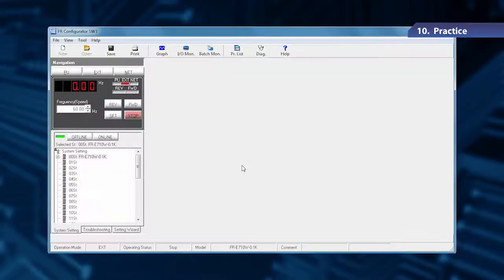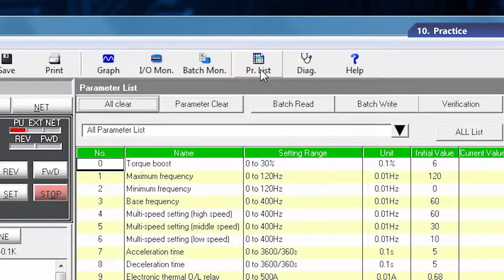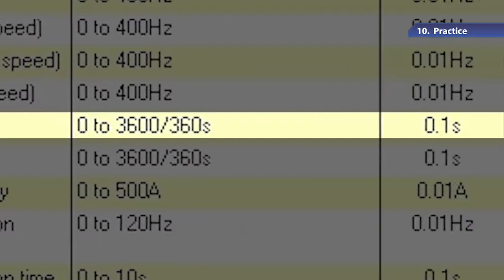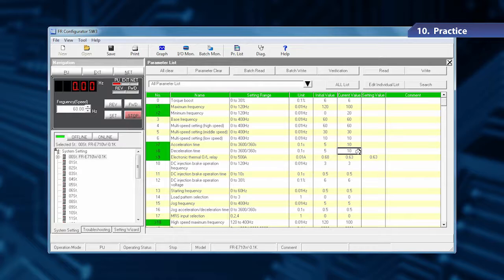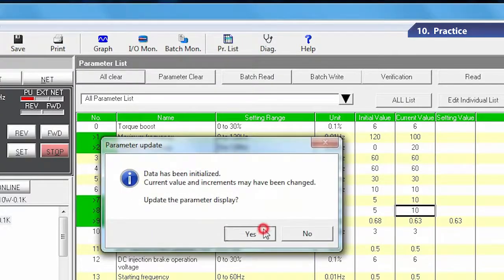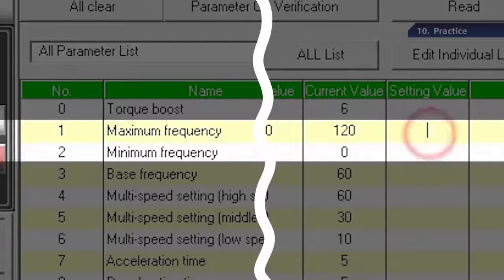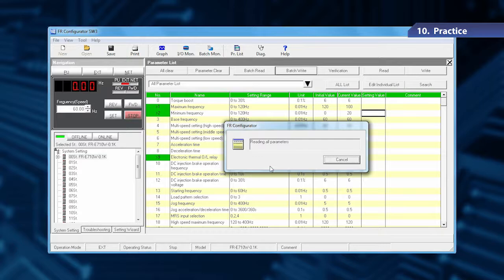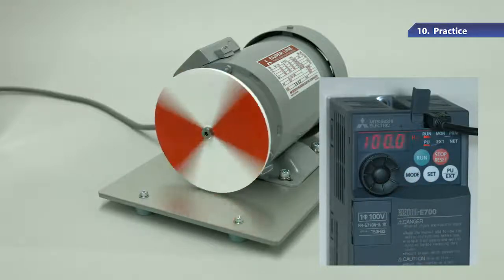11 of 18 - Your First Inverter - Inverter Setup Software -Practice